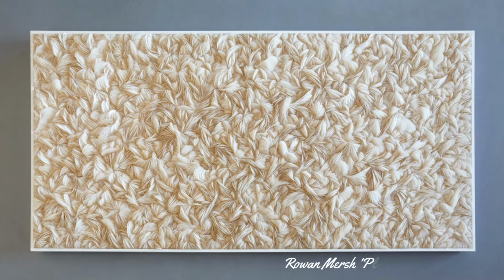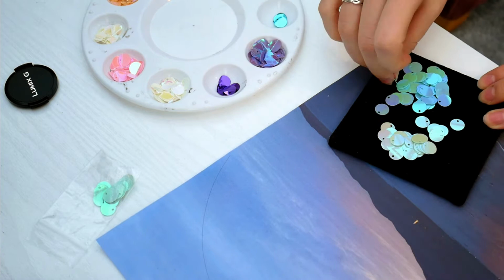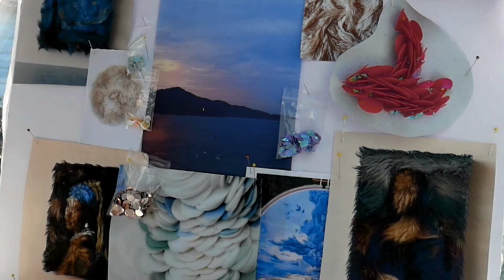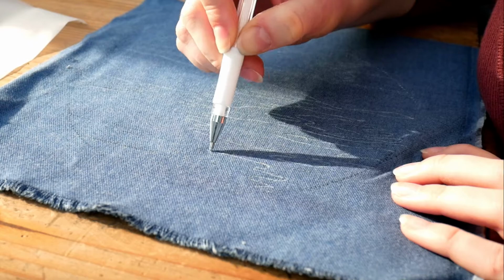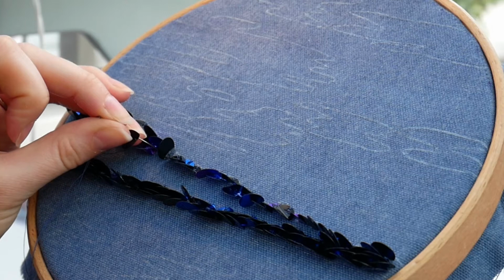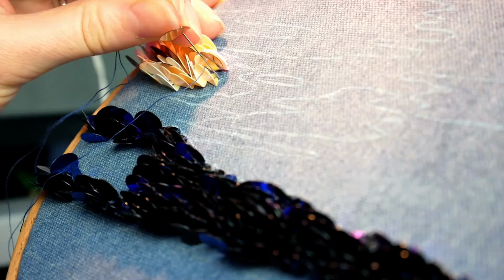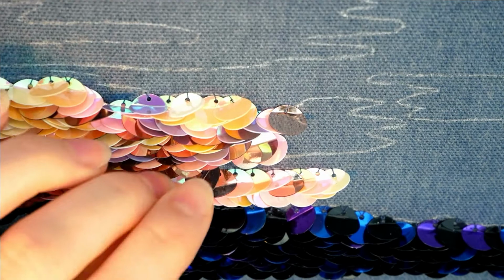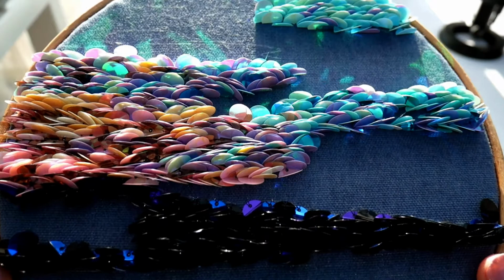Creating a New Technique and Taking an Idea to an Embroidery Sample/ Sequin Landscape Project Part 1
Staring off with a new project to create a beautiful sequin hand embroidery textile piece, inspired by my trip to Vietnam a few years ago and a range of other artists doing amazing things.

The catalyst for this project was seeing the work of Murat Yildirim, who has made these cinema 4D reworking of old masters works. They are still so recognisable, but entirely different because of the quality and movement of the fur, making them almost impressionistic.  This tied in pretty well with the works of Rowan Mersh who has created fluid looking sculpture from oyster shells which I originally thought was sequins, which has now made me want to achieve something similar in sequins.

So I developed a techniques that felt like it would be able to create a similar looking effect, which I have done some small samples of, but now it's time to test it on something more substantial. I by chance came across an old image I had saved by Rosamund Hanny, who used the 'pages' technique to create this effect which definitely shares qualities with what I am trying to achieve as well as complementing the colourway.

This video follows the first few steps of this project as I try to bring it all together on a photo I took of Danang seafront at sunset.